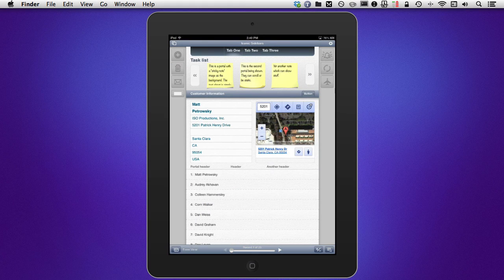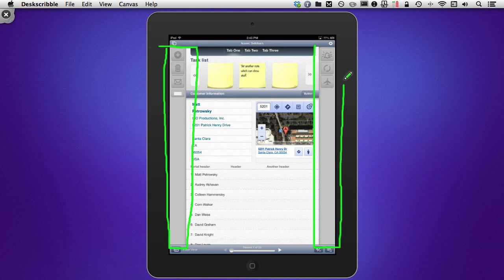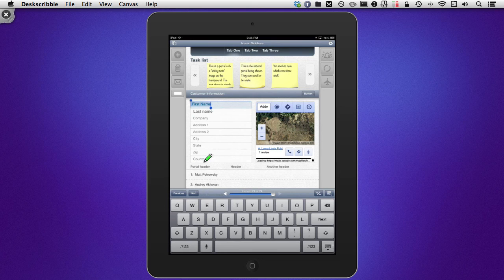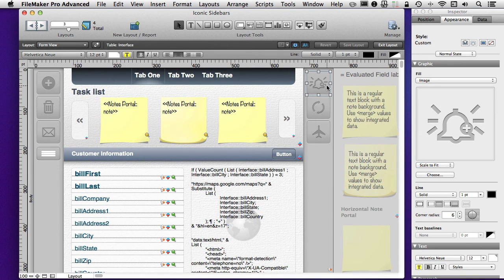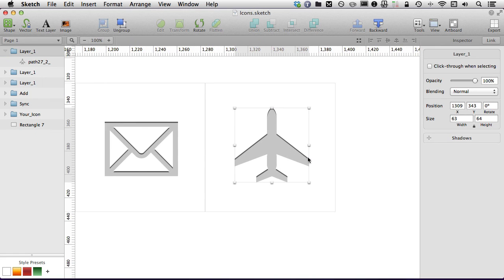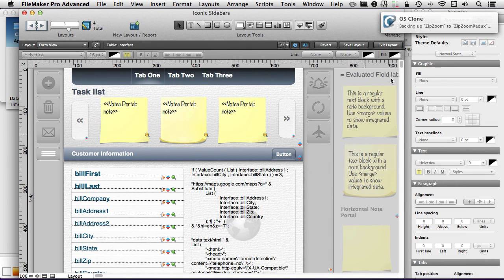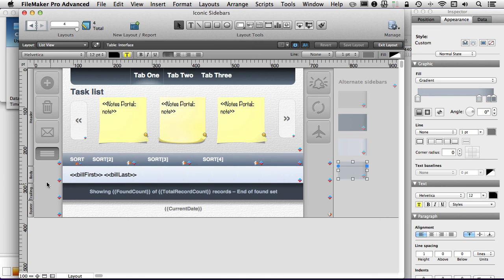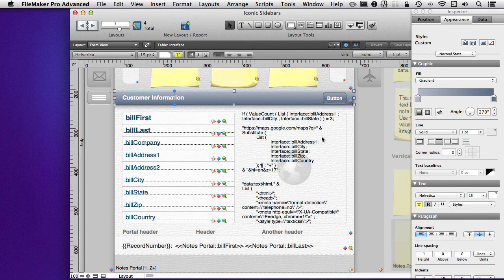FileMaker Pro iPad Layout Theme - Iconic Sidebars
is where you can find more information. This is an overview video about the Iconic Sidebars Layout Theme for FileMaker Pro.